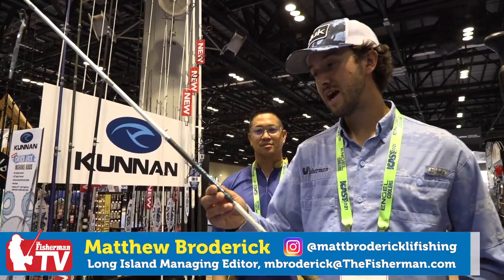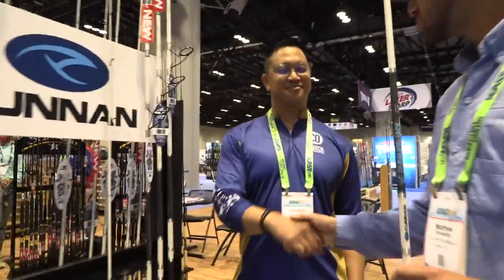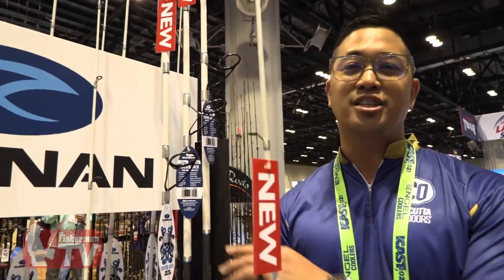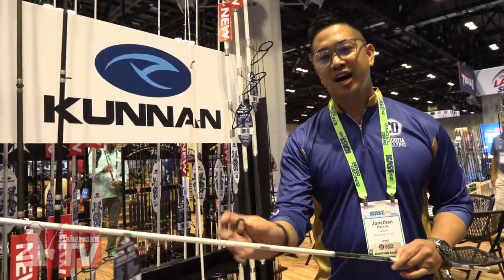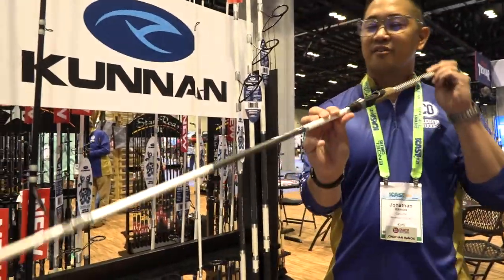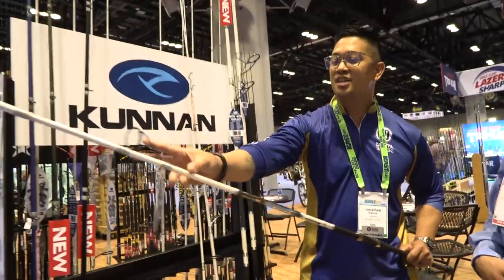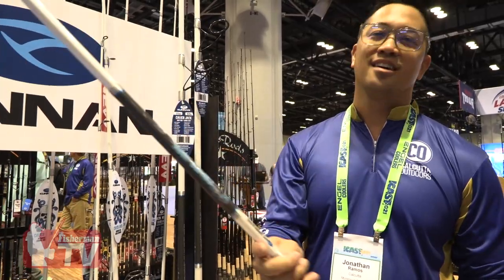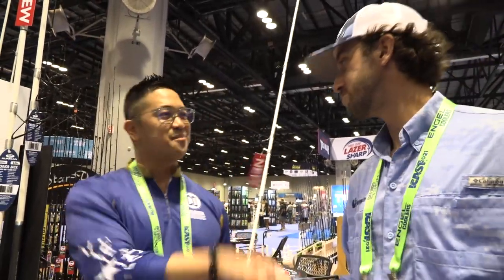The Fisherman’s “New Product Spotlight” ICAST 2021 – Kunnan Rods Calico Jack Series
Kunnan Rods have been a name in the fishing industry for many years now. They are known for their quality rods at a price you can't. Kunnan has always done an excellent job covering all bases in the Northeast region when it comes to selection. Now Kunnan is introducing the Calico Jack series to their line. Join The Fisherman's Matt Broderick with Jonathan from Kunnan for the inside details on the series.